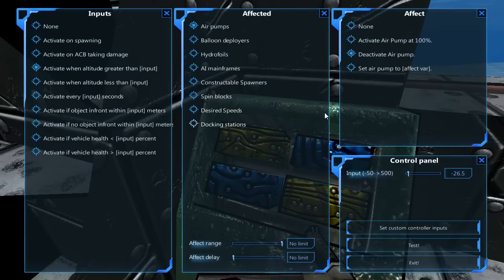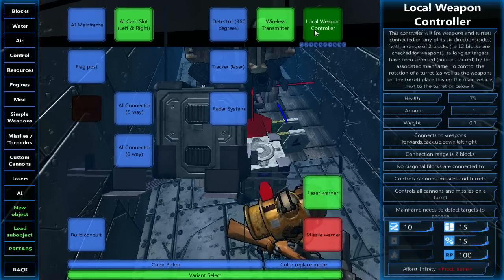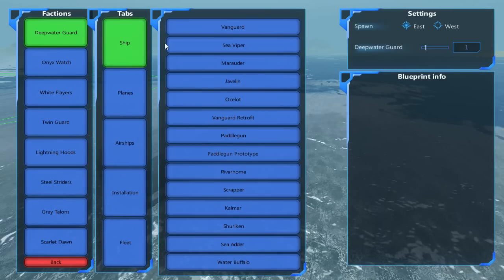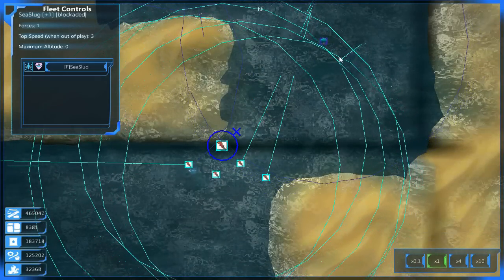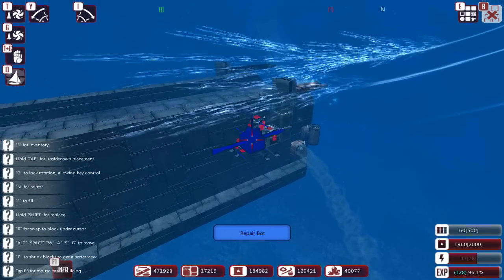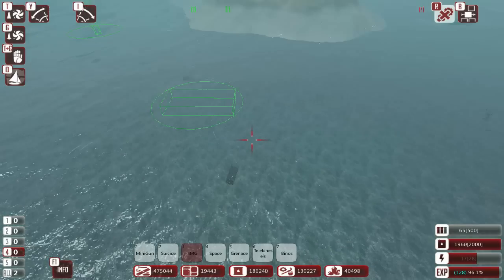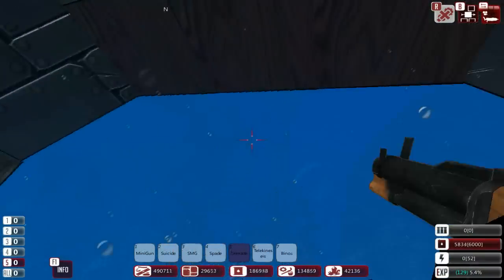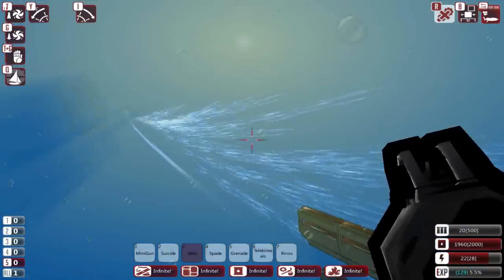From The Depths| S2 Part 10 | Submarine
Make sure to watch to the end for the full version of the 'SeaSlug'! :) The oceans have never been less safe..